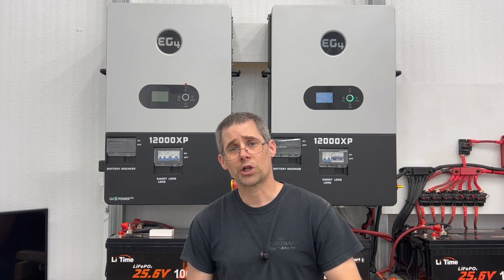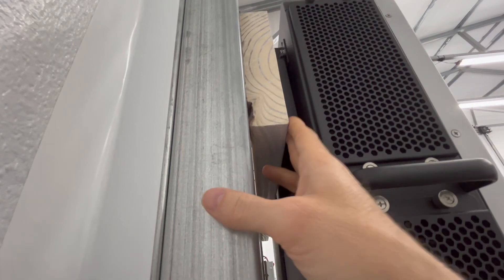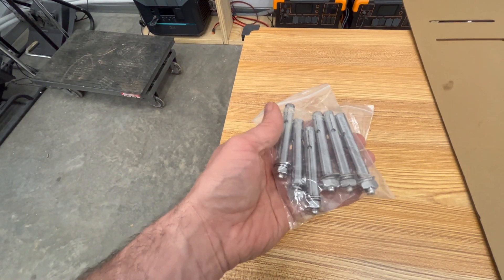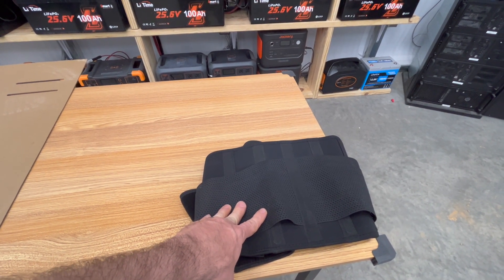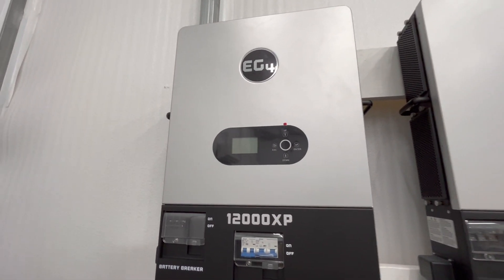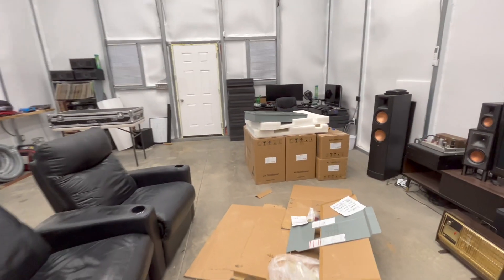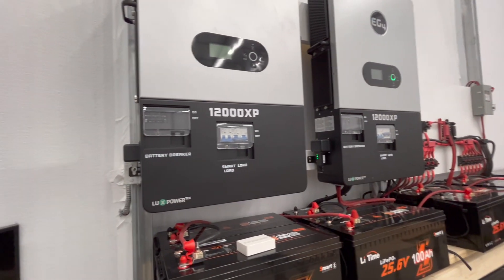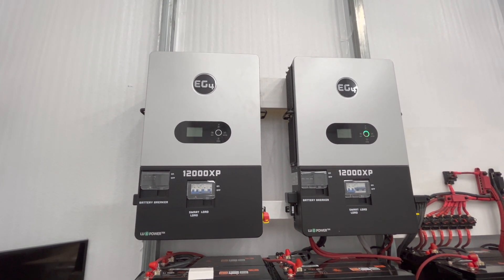Mounting Your EG4 12000XP: Step-by-Step Guide for a Secure Install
Learn how to securely and easily mount your EG4 12000XP off-grid inverter to the wall! This step-by-step guide covers the entire installation process, packed with tips and tricks to make it safer and simpler. Got a great deal from Signature Solar? Let's get it installed right!

Signature Solar
Save $50 dollars off purchases of $500 dollars of more with code GARAGESAVE50